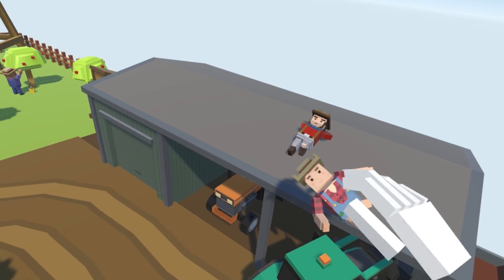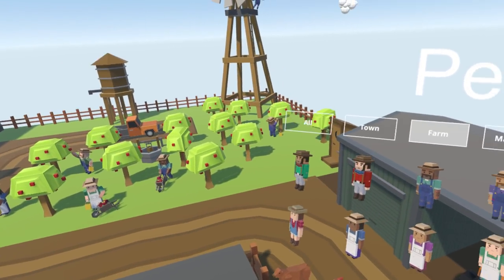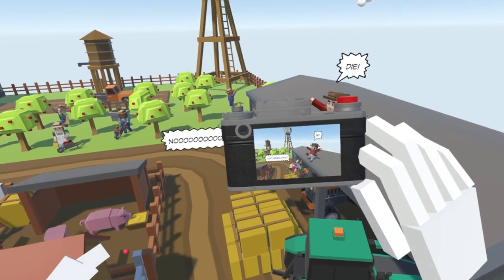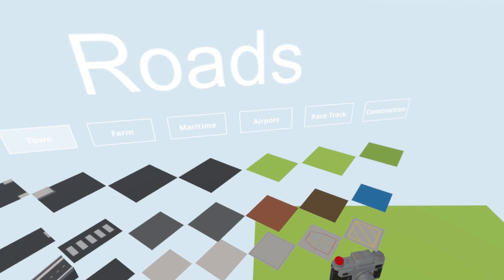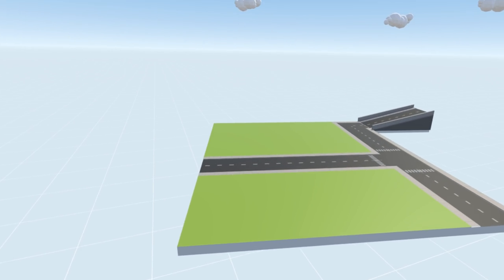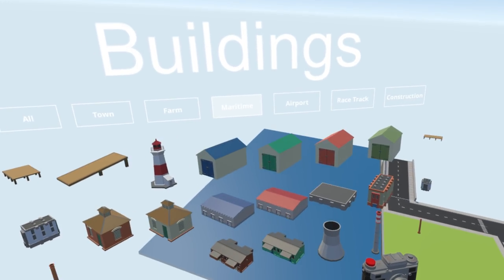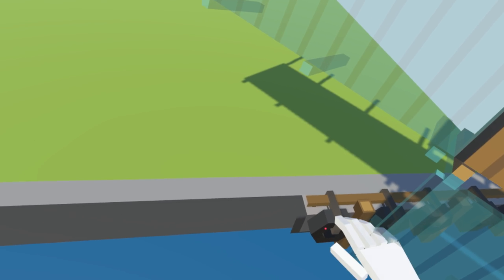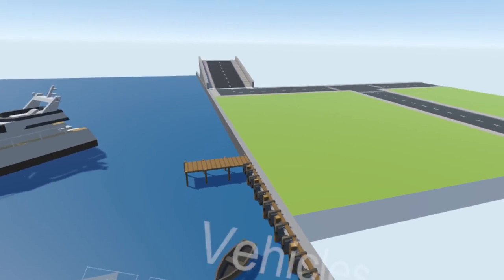VIRTUAL REALITY LEGO? - VR CITY BUILDING - Tiny Town VR Gameplay - VR HTC Vive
Welcome to Tiny Town VR! Tiny Town VR is a VR game that lets you build and design your own cities! Let's Play Tiny Town VR Incorporated!

Tiny Town VR is a casual world-building game in virtual reality, inspired by the nostalgic storytelling power of LEGO and action figures mixed with the excitement of constructing something new. Build your world, big or small, then fill it with any of over a thousand objects. Add characters whose joints can be pushed, pulled and twisted into any pose imaginable, then give them a voice with custom speech bubbles. Make something funny. Make something powerful. Make something your own.
Key Features

    Intuitive and comfortable world-building
    Over 1500 objects with which to build your worlds, including roads, buildings, people and more
    Multiple themes including town, farm, maritime, and others
    Natural gesture controls for panning, zooming, rotating and moving about the world
    In game photo capture, photo library, and publishing to Facebook
    Articulated characters allowing you to create complex poses with ease
    Unique inventory system and user interfaces built for VR
    Controllable heuristics that make building fun, including road and object snapping, easy object placement, guidelines, and more
    Support for HTC Vive and Oculus Rift

Microphone used in the video is the Antlion ModMic 5

Construction worker image created by Asier_relampagoestudio - Freepik.com